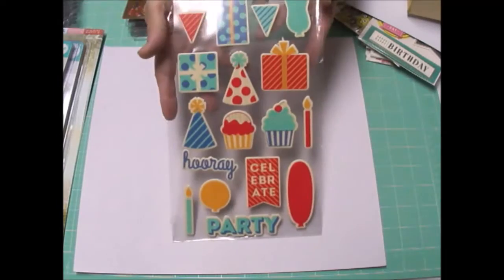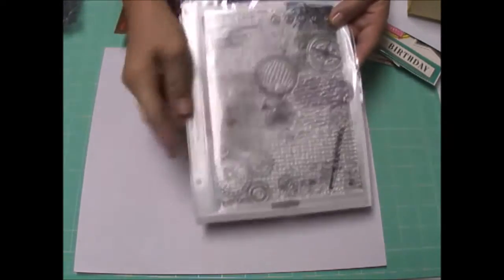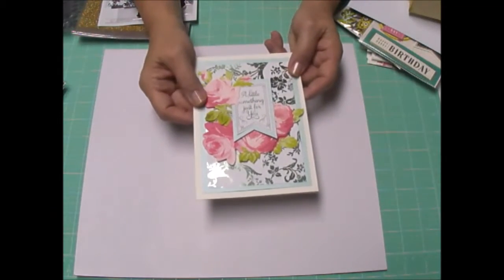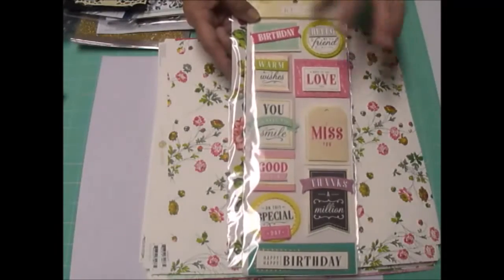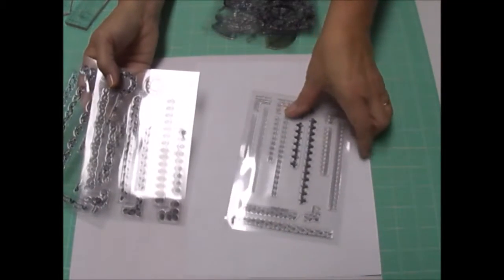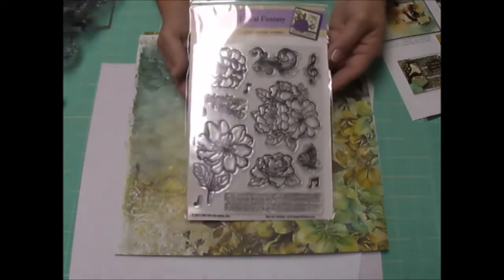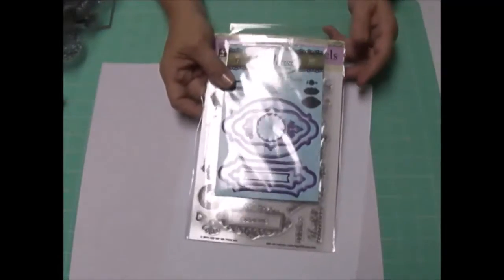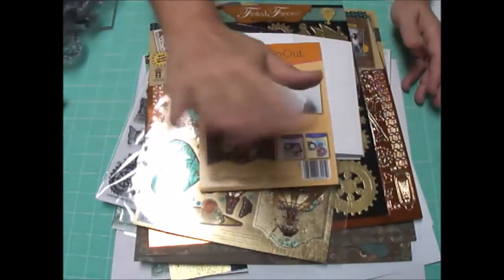HSN, Anna Griffn, HobLob and TM BIG HAUL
A quick, but BIG haul to share.  Love the Hot off the Press/Paper Wishes collections at the end!  Plus loads of stamps and die sets!  And of course, beautiful Anna Griffin!